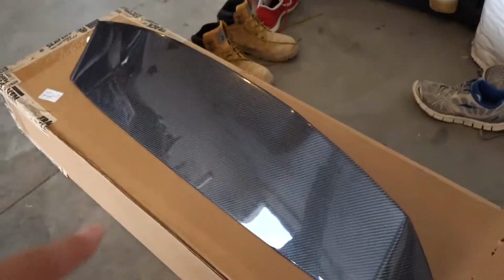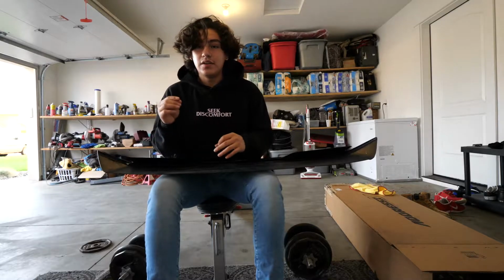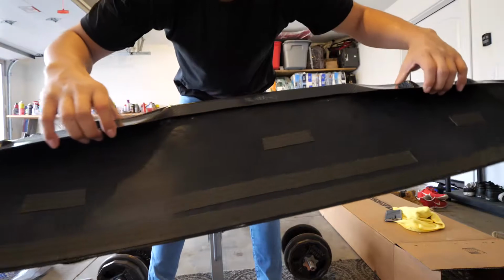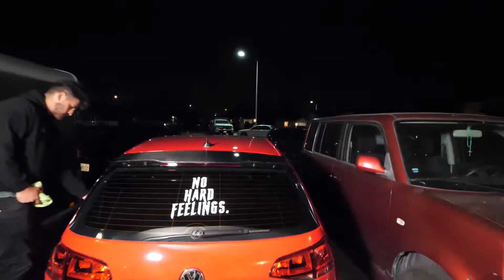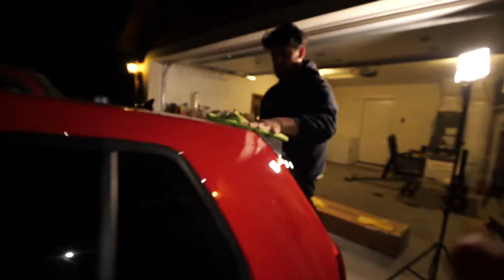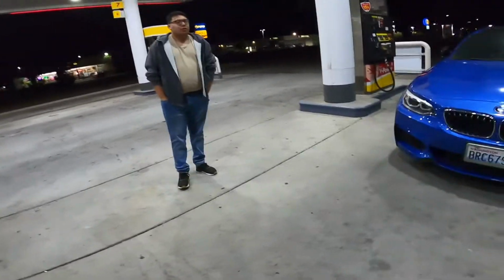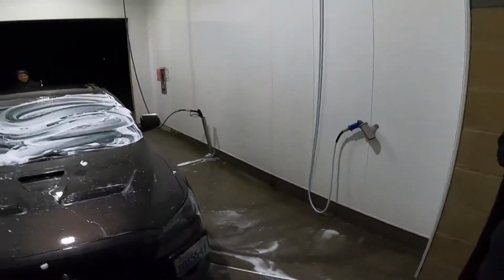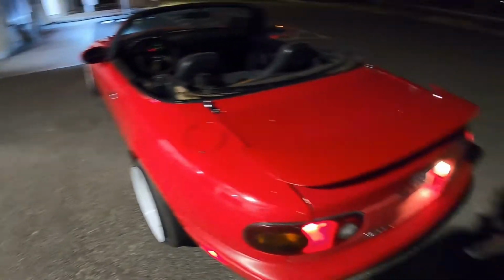USP Motorsports mk7 GTI/R carbon fiber spoiler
Install a USP Motorsports carbon fiber spoiler on my mk7 gti, and hang out with the NO HARD FEELS crew!